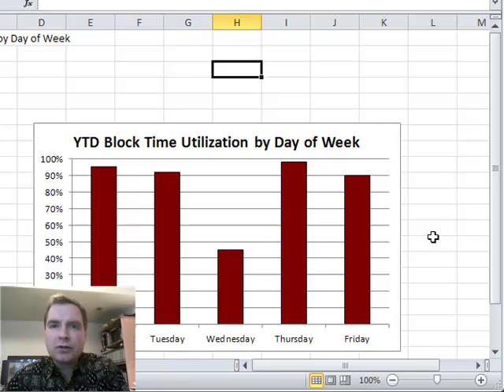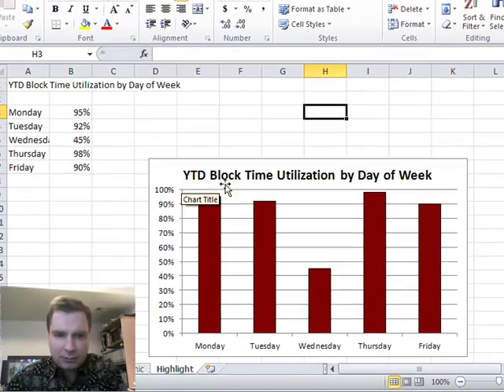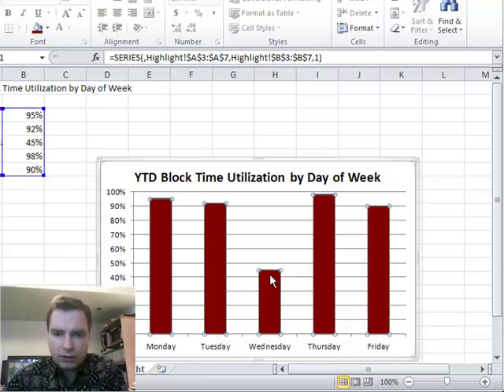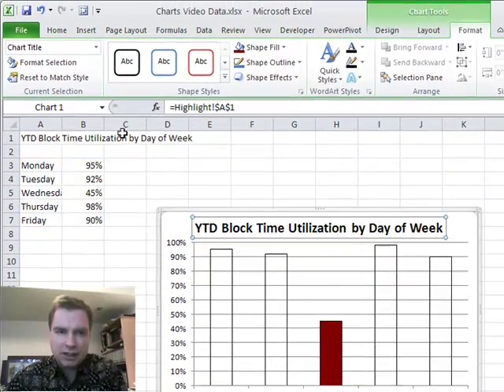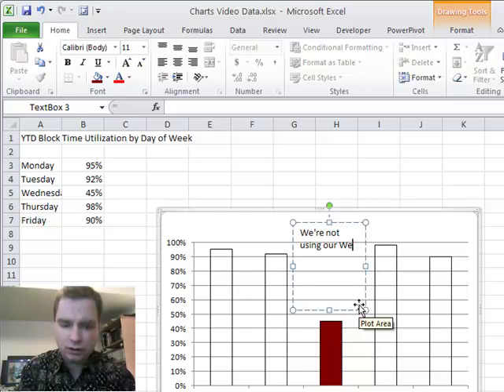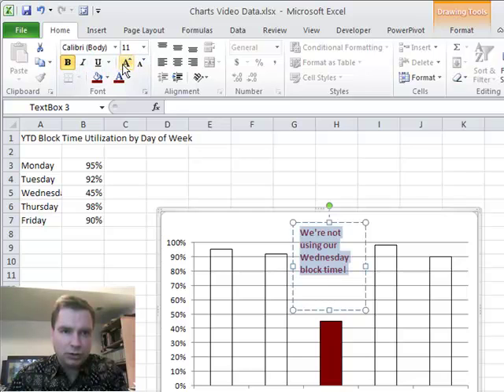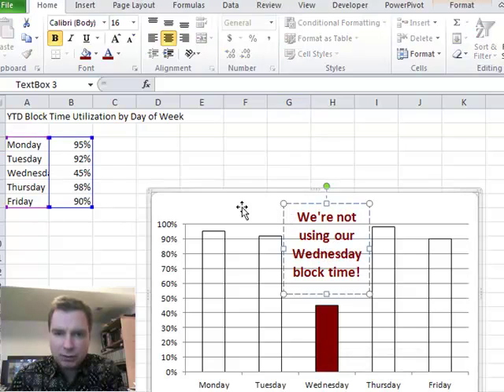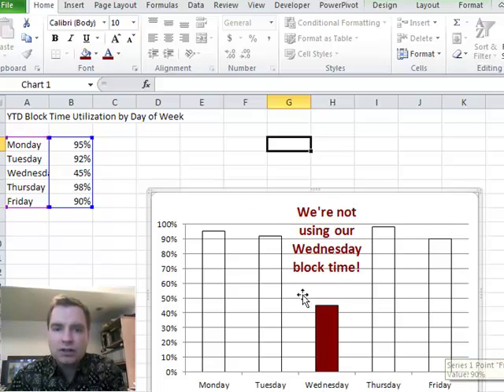Excel Video 126 Highlighting Chart Conclusions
Excel Video 126 is a quick look at two ways you can help users quickly focus on the critical information in a chart and draw appropriate conclusions.  Today's chart shows the year-to-date percentage of block time used by a practice.  Let's look at two ways to emphasize the point that Wednesday block utilization is way down.

We've played with hiding data or removing the fill from chart series before.  Today we'll take the fill out of all of the columns except the Wednesday column we want to emphasize.  With Wednesday's percentage as the only color in the chart, readers can quickly focus on the key information we want to convey.

Another way to emphasize the conclusion from a chart is instead of putting a generic chart title on the chart, like "YTD Block Utilization by Day of Week," try "We're not using our Wednesday block time!"  In Excel Video 126, instead of using a chart title, I put the conclusion in a text box.  Text boxes offer a lot more flexibility in terms of where they can be placed on a chart.  By putting the conclusion right next to the data, it will be easy for readers to quickly focus and then act on the information we're providing.